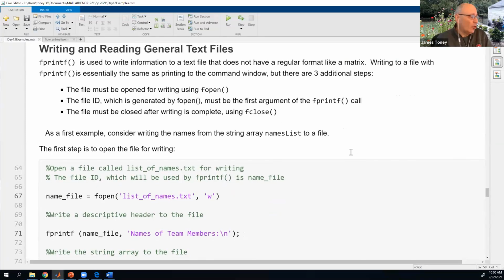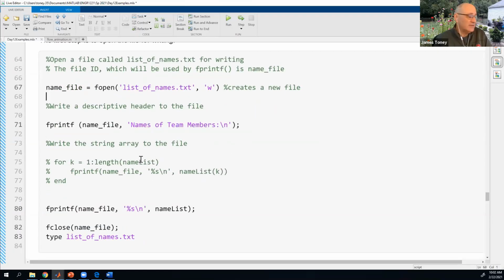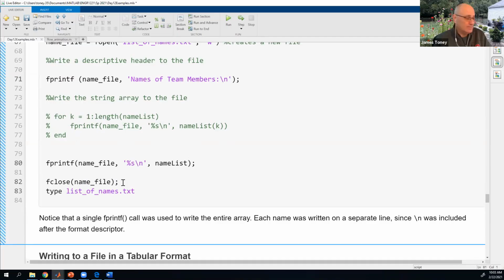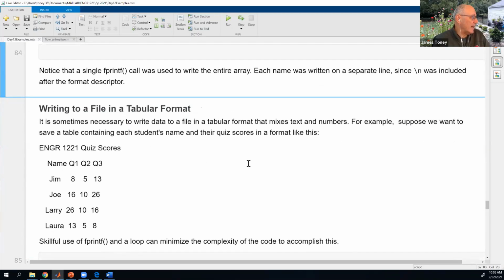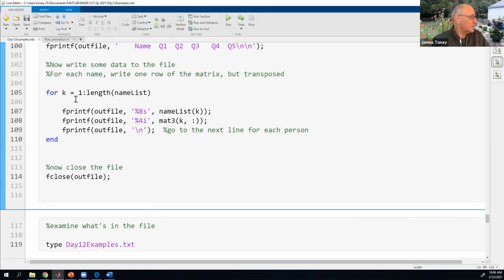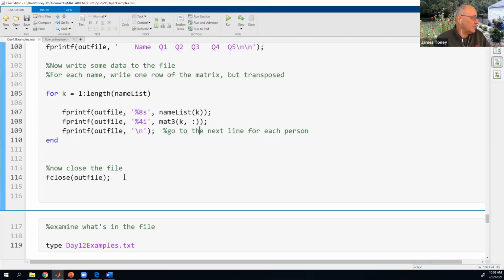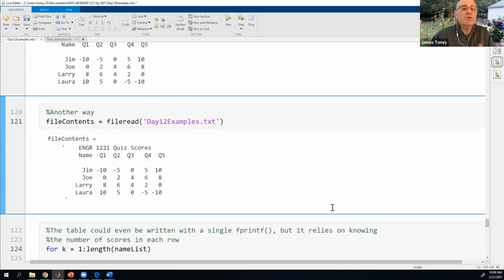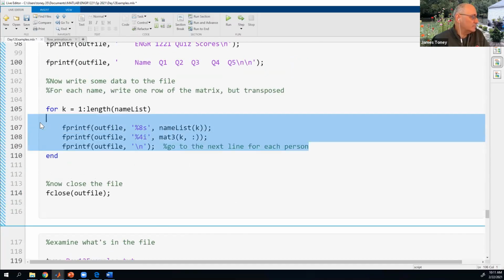Lesson 12 Part 3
Writing General-purpose ASCII Files in MATLAB